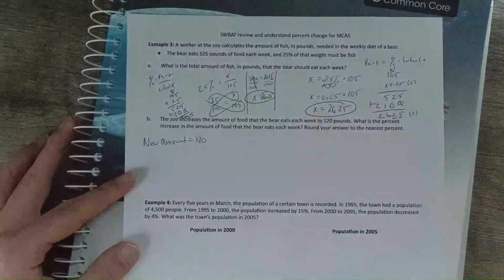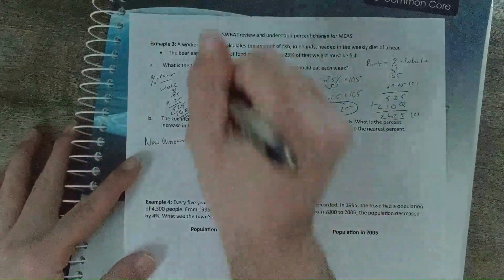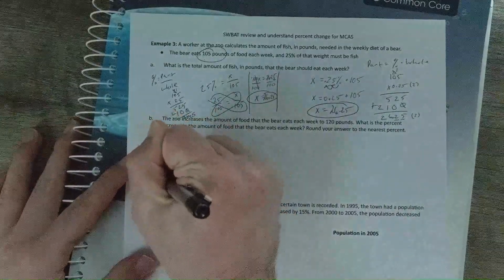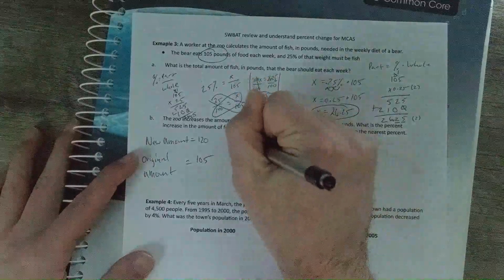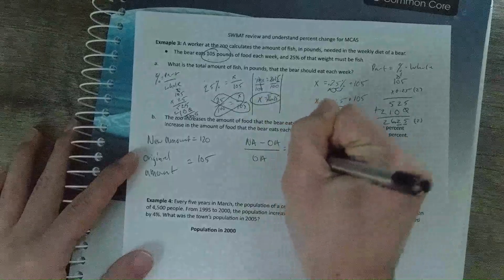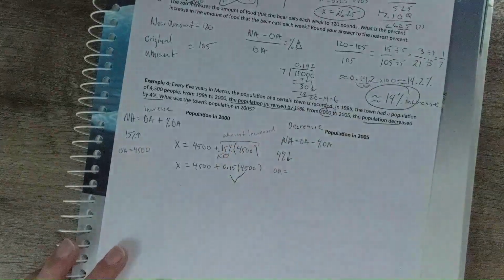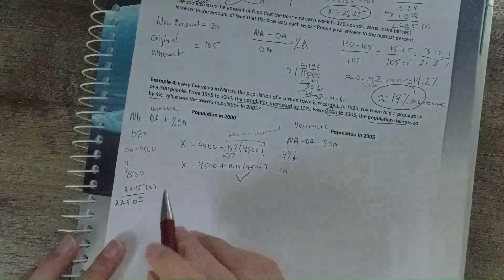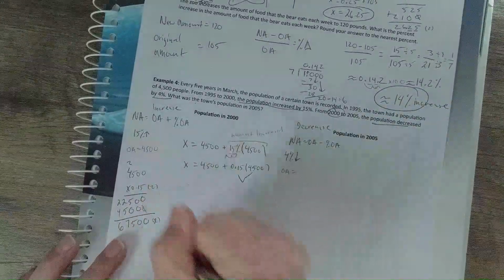7th Grade MCAS Review - Percent Change